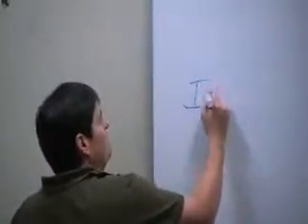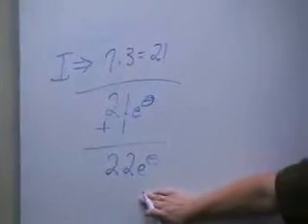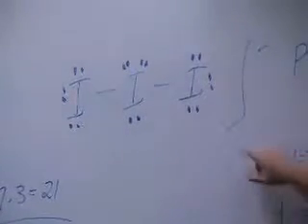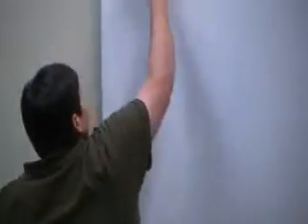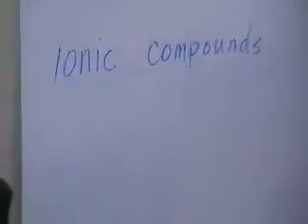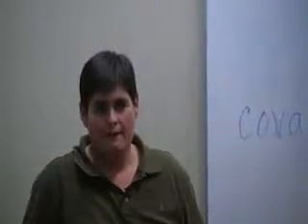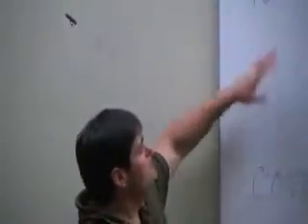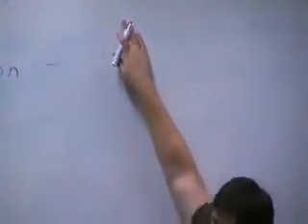FSCJ Chem 1025 Joe King Chapter 11-Lewis Dot Structures Part 2 of 2.mp4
Be sure to Watch Chapter 11-Bonding &  Chapter 11-Molecular Structures